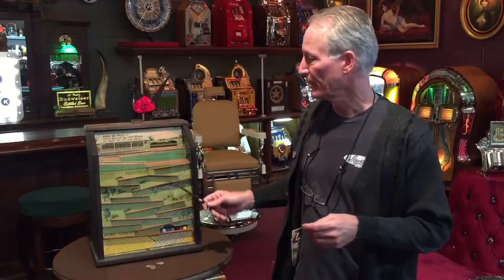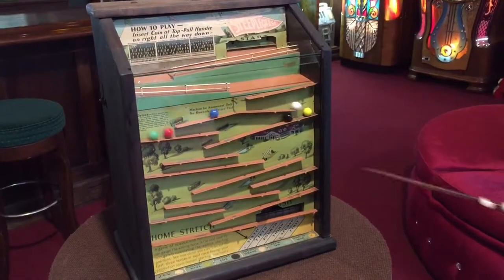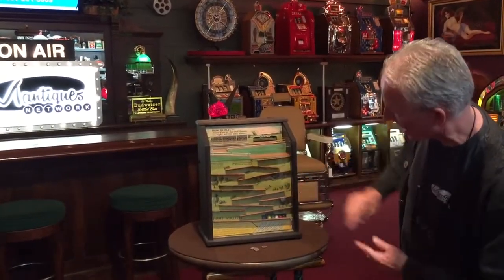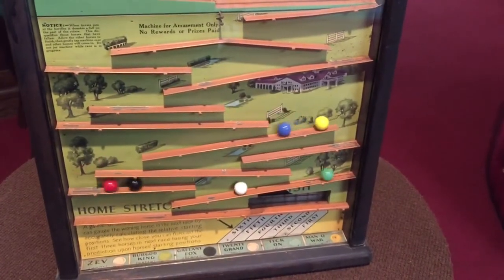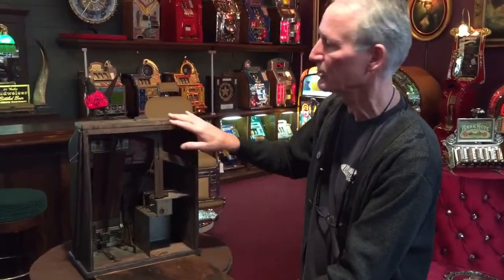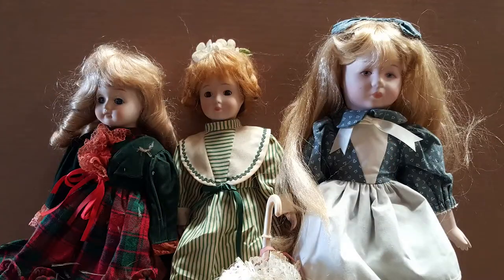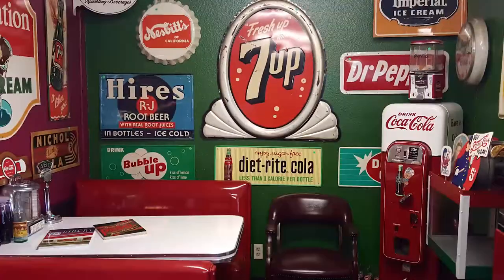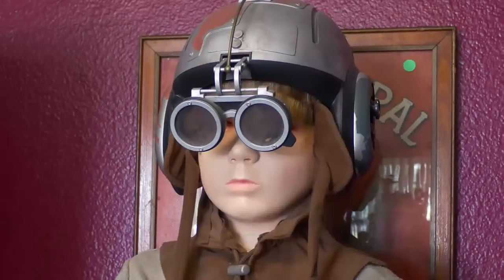Exhibit STEEPLECHASE Horse racing Game trade stimulator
Horse Racing Game Trade Stimulator SOLD.